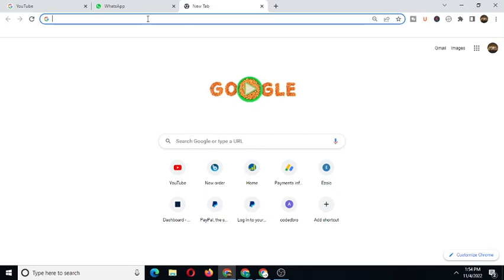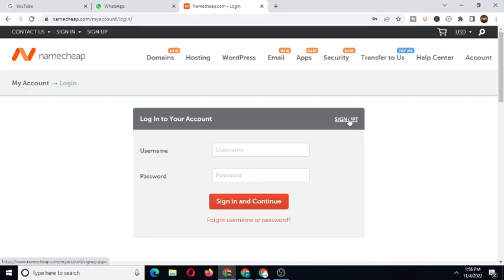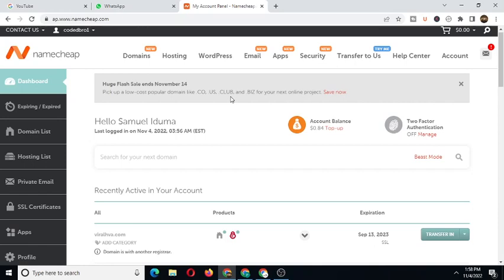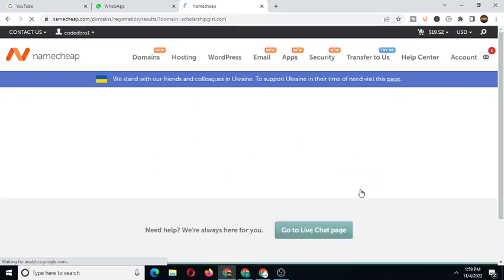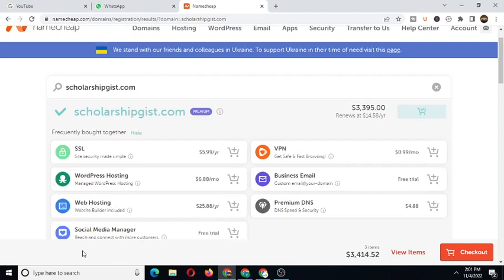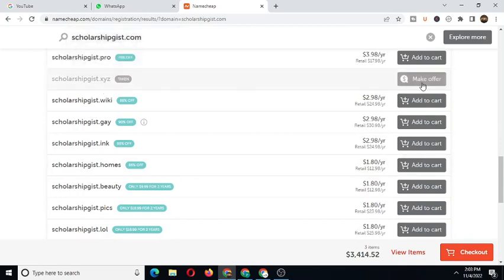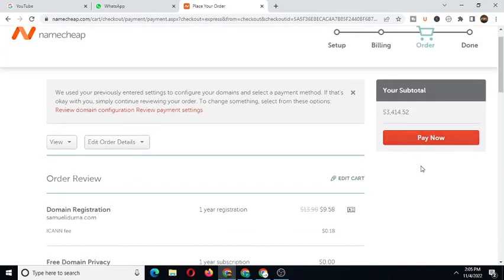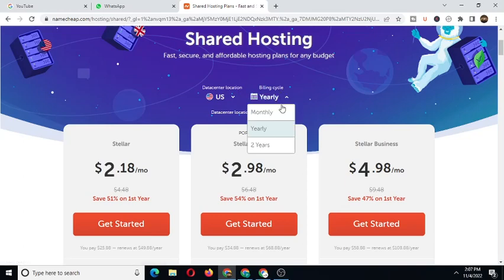How to get .com, .net., .xyz, .io, biz, domain names from namecheap.com-How To Free Domain & Hosting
Eduardo Online Tech is the best place for your online Tutorial on Tech related issues, advance online lecture on anything base on Blog, Website, Installations, Hardware and Softwares issues.